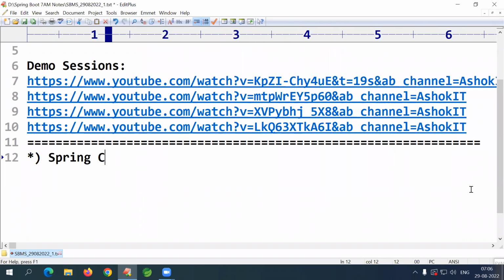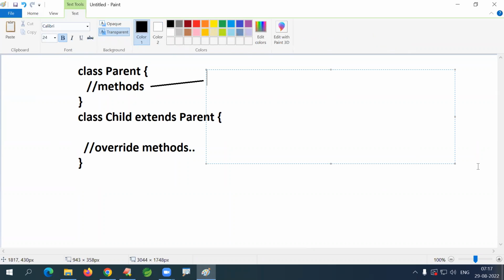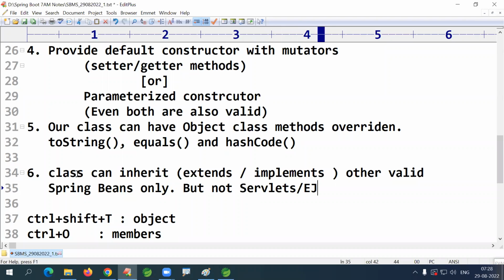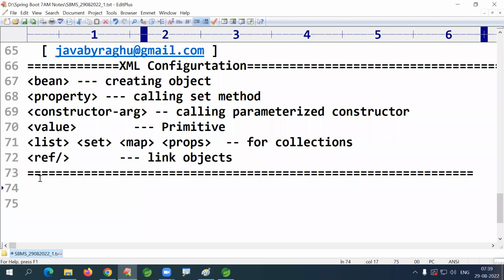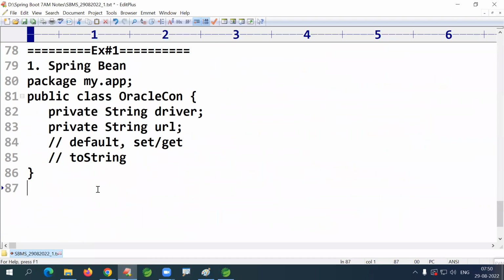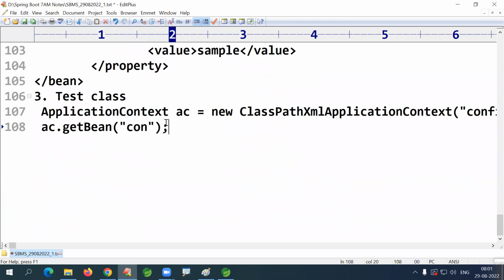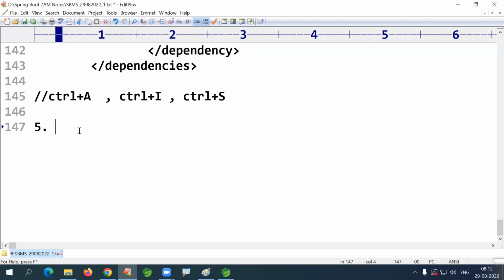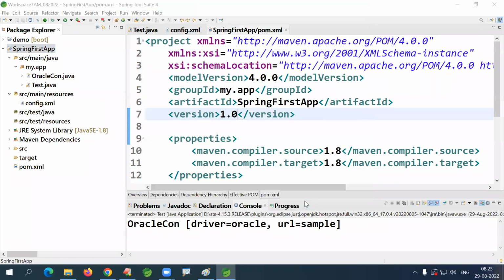Spring Boot & Micro services | Session - 05 | Online Training | Ashok IT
🎈 Live Coding
  🎈 Real-time Environment
  🎈 Class Notes